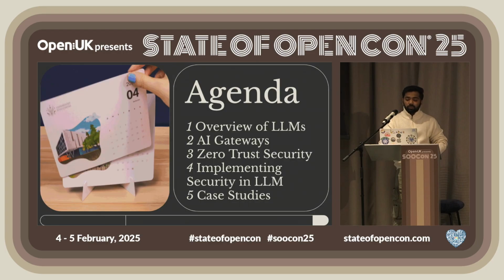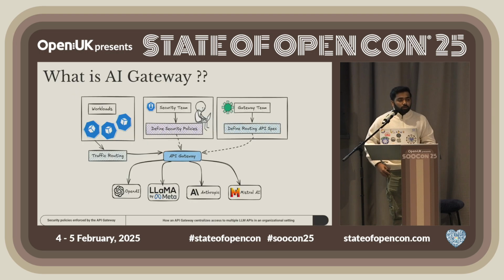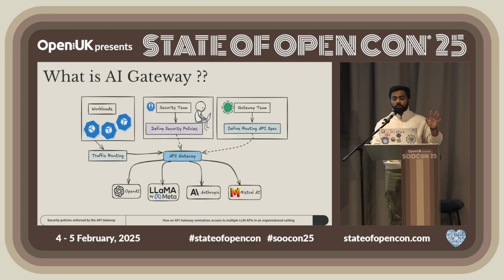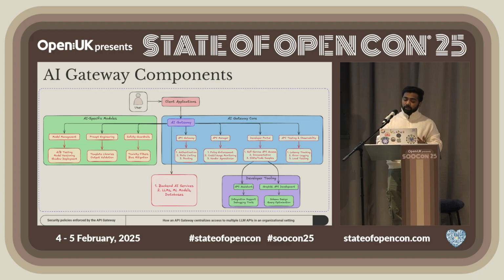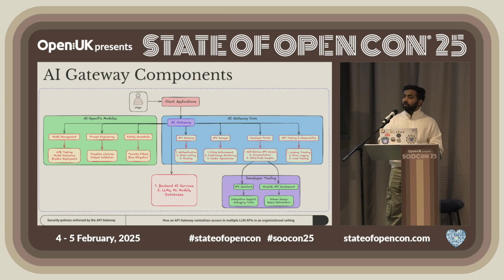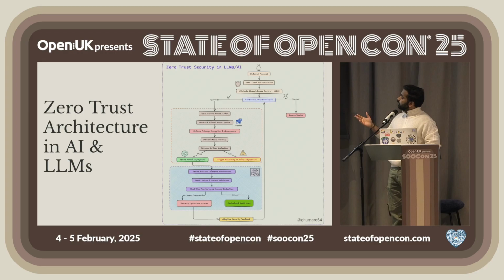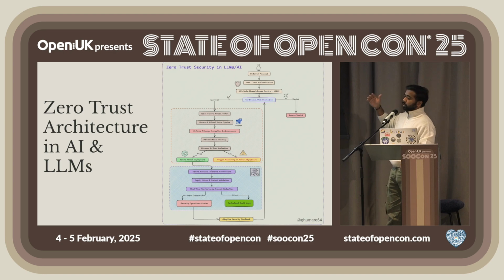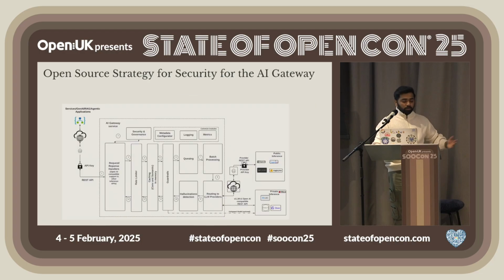Securing AI Workloads: Building Zero-Trust Architecture for LLM Applications